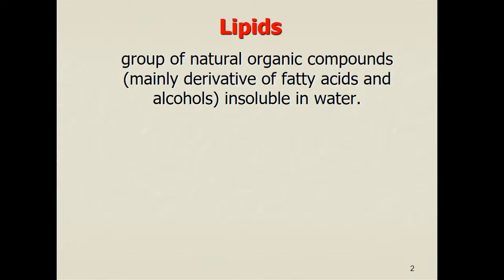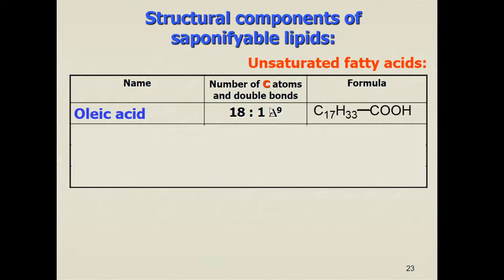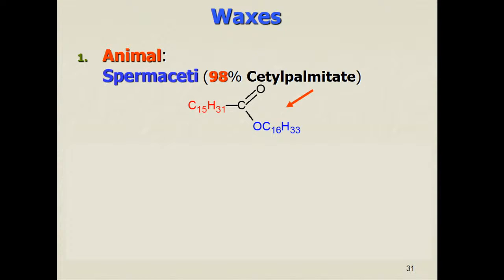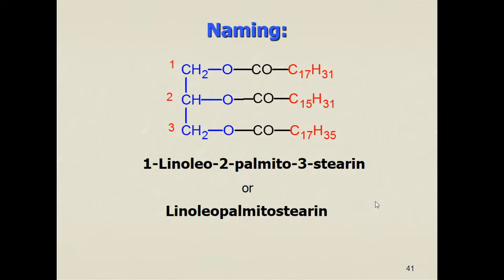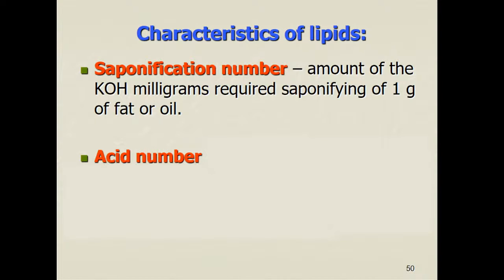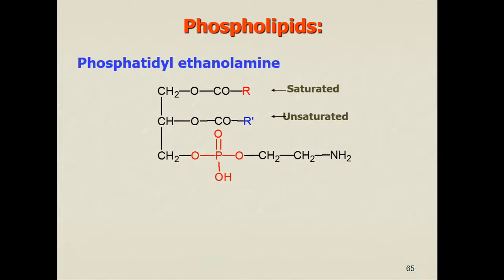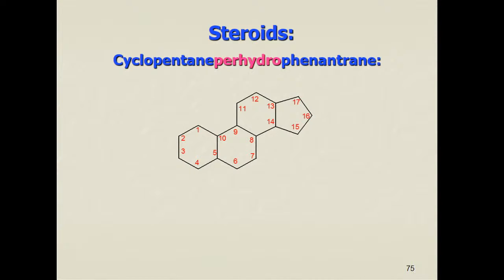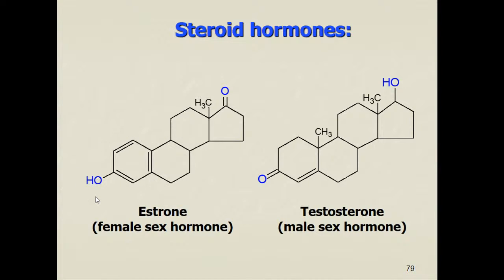8:00 Медицинская химия. Липиды.